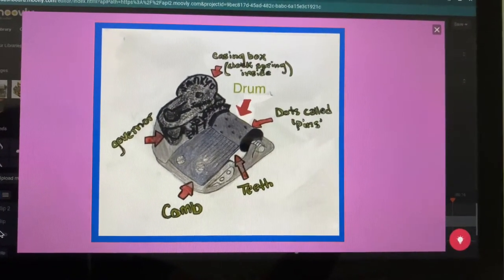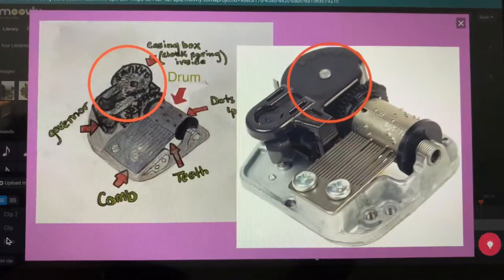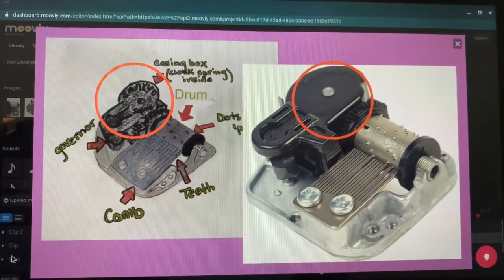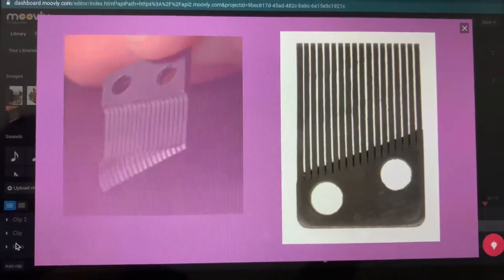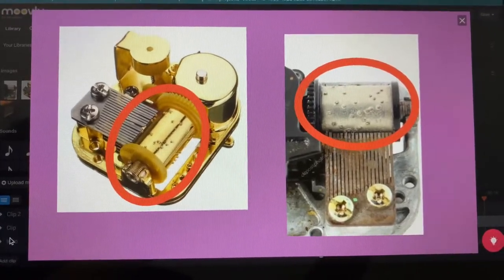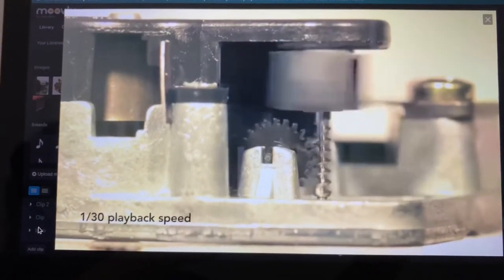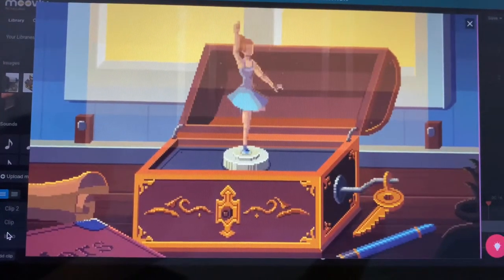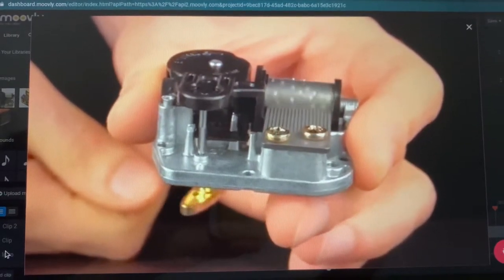The workings of a Music Box